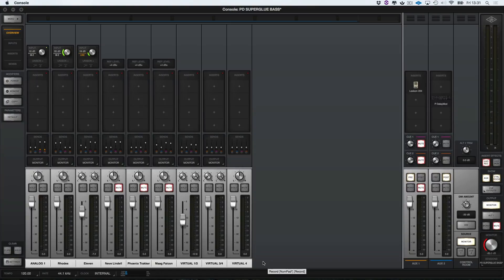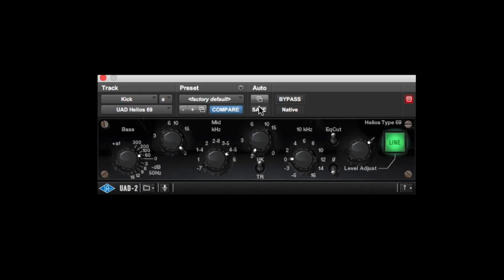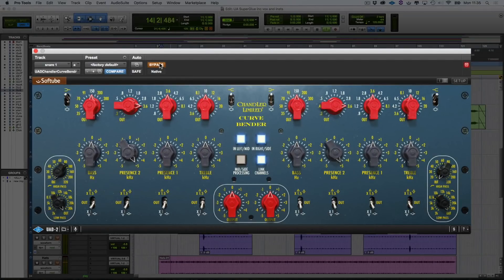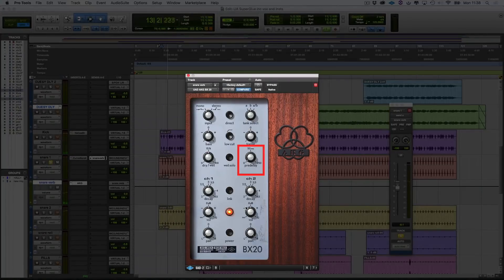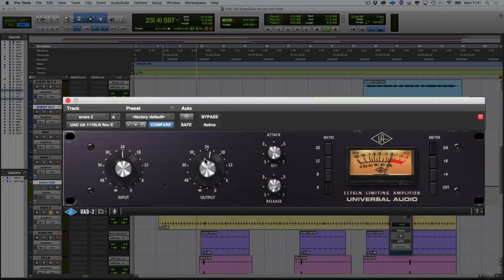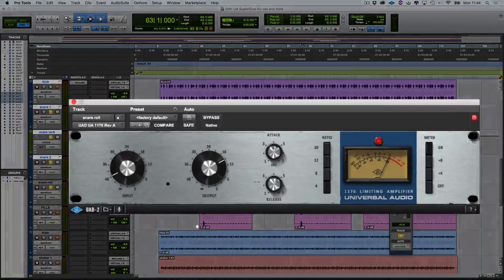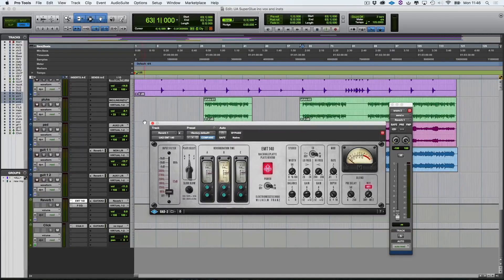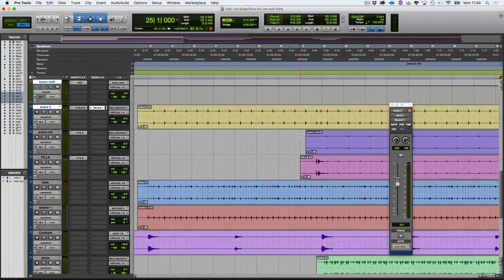Recording And Mixing With UAD Apollo - Part 4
In this 4th free video tutorial in the series Paul Drew demonstrates how to mix drums using the fantastic UAD Apollo and the plug-ins that are available on the UAD platform.